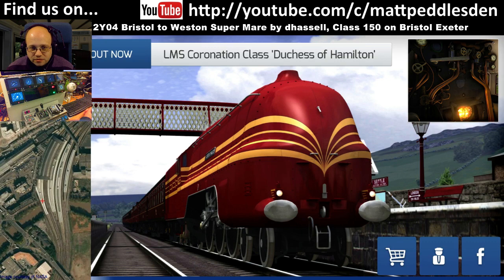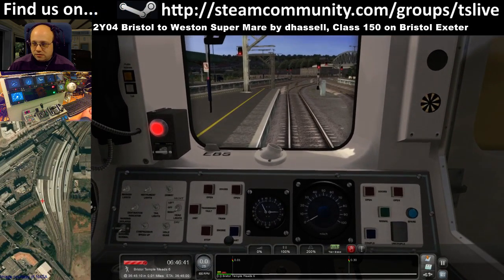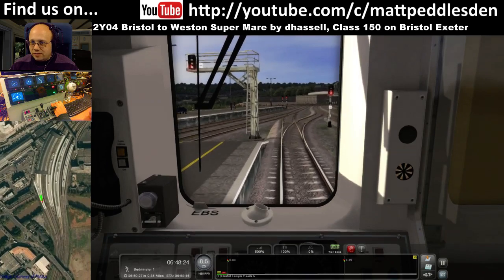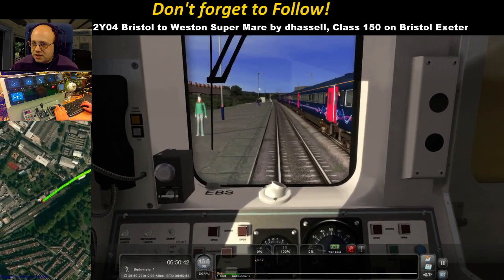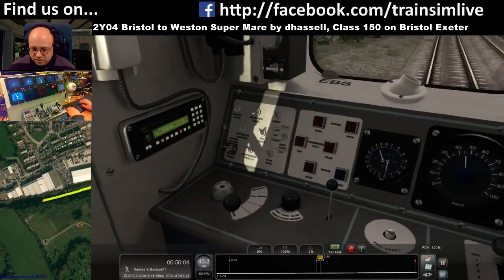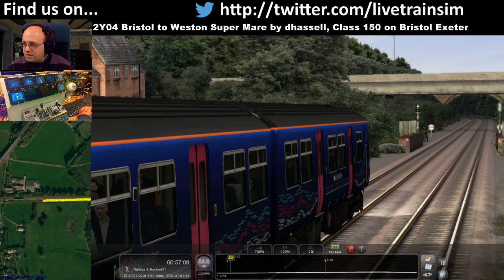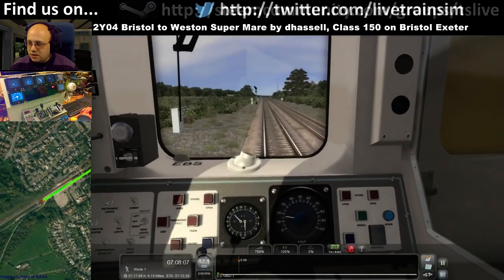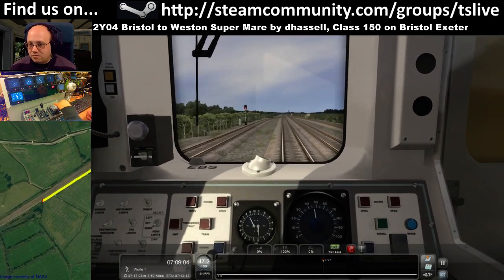Let's Play Train Simulator 2016 - Bristol to Exeter, Class 150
This scenario is 2Y04 Bristol to Weston Super Mare by dhassell.  We drive a First Great Western Class 150 from Bristol Temple Meads station to Weston Super-mare.   A nice run in this lovely little DMU!